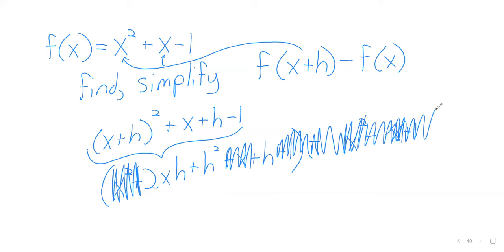Calculus 1 Week 1 Day 2